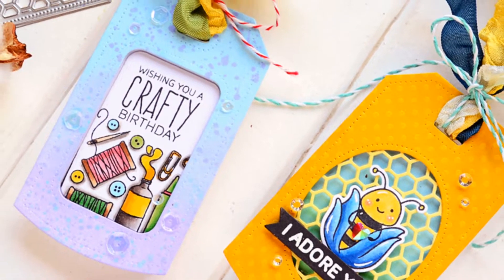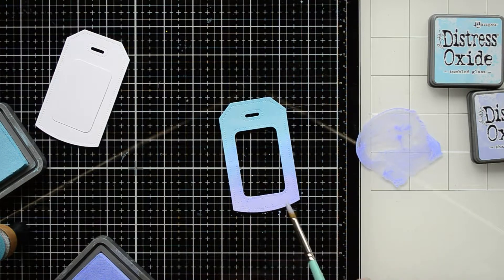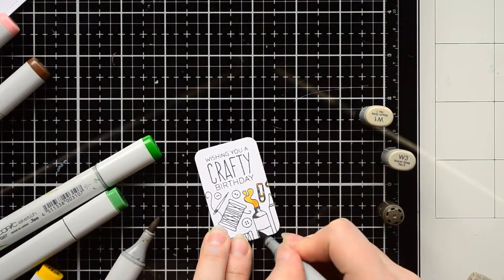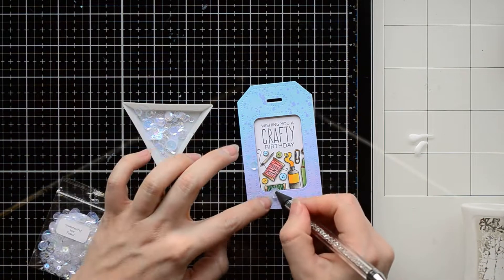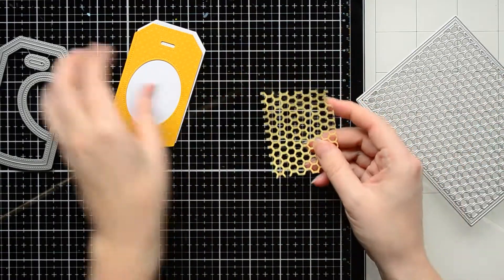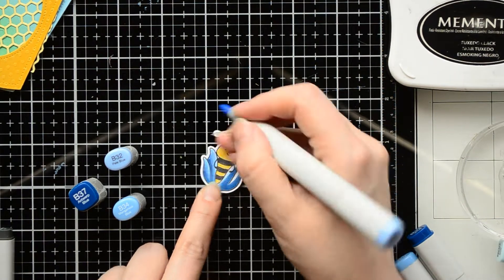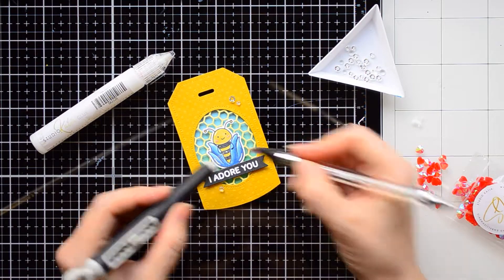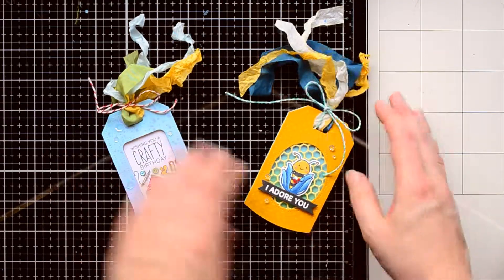Two fun tag ideas using Dotted shaker tag die set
• Dotted Shaker Tag - Creative Dies | Studio Katia